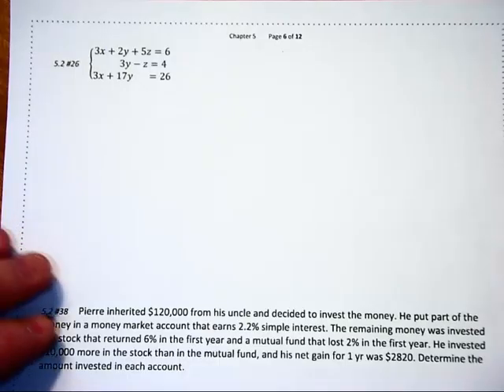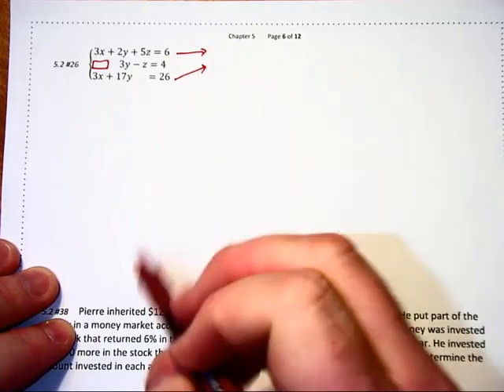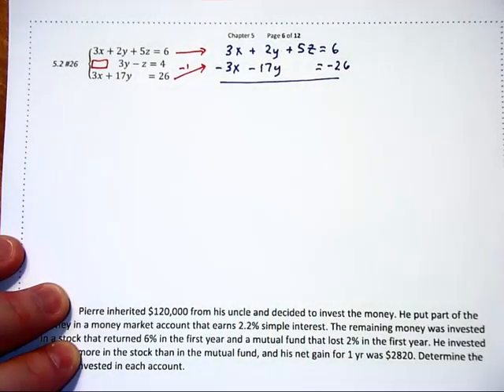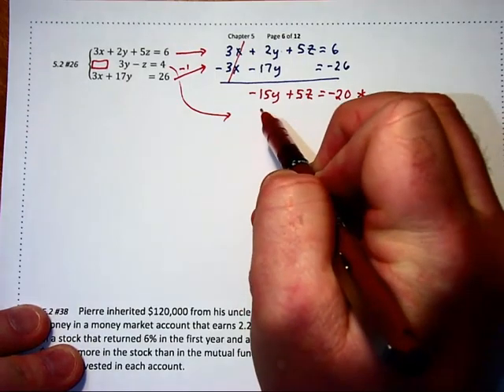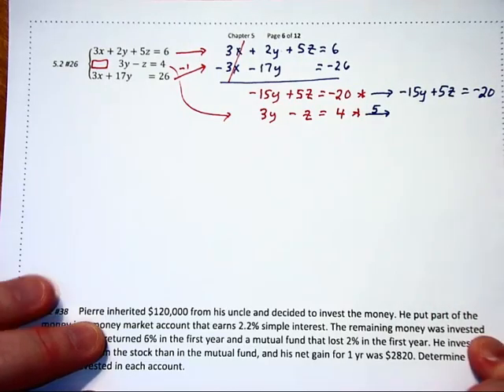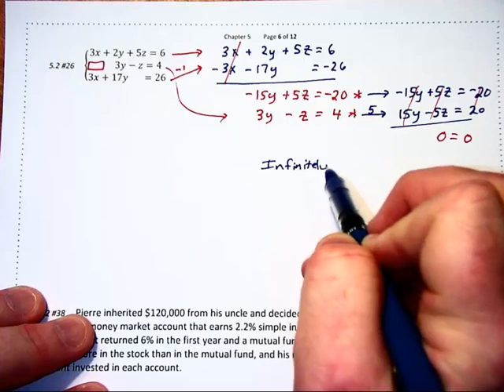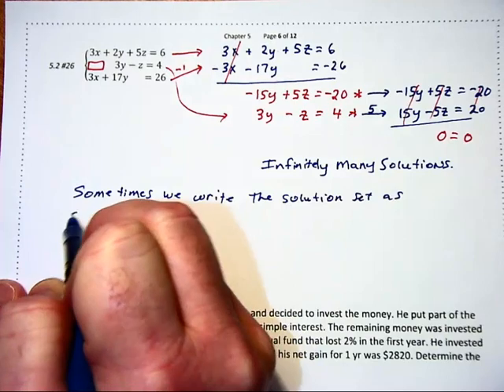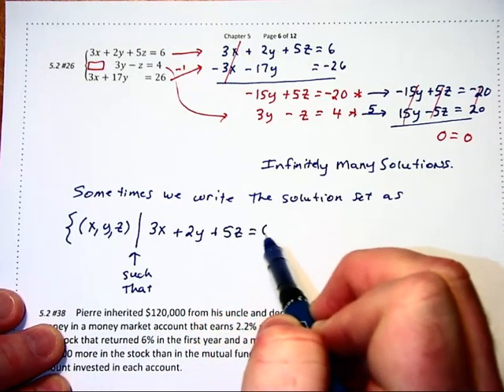5.2c - Systems of Equations in 3 Variables - part 3a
This video covers solving systems of 3 equations using elimination.